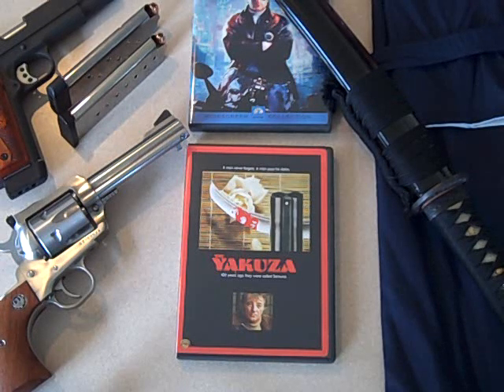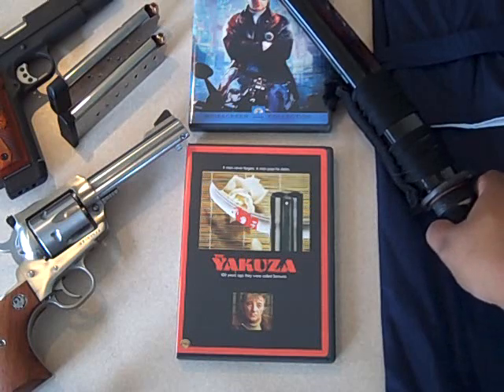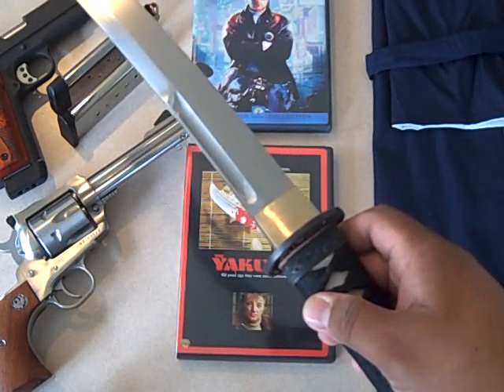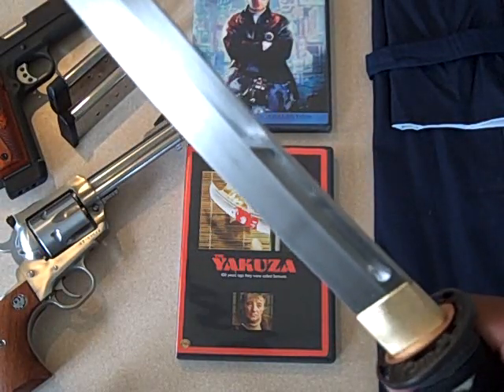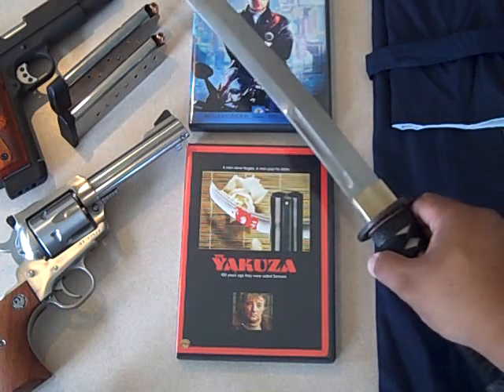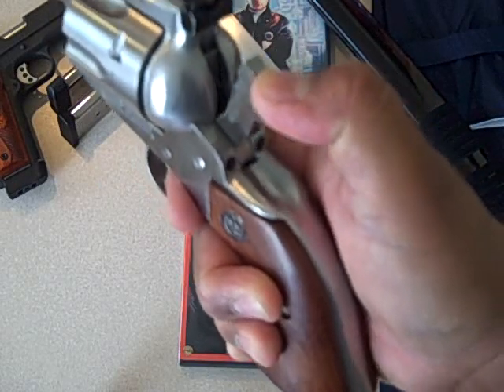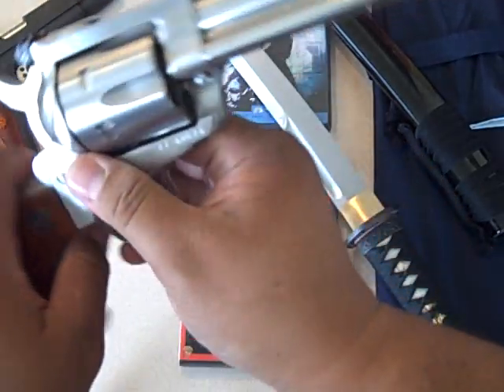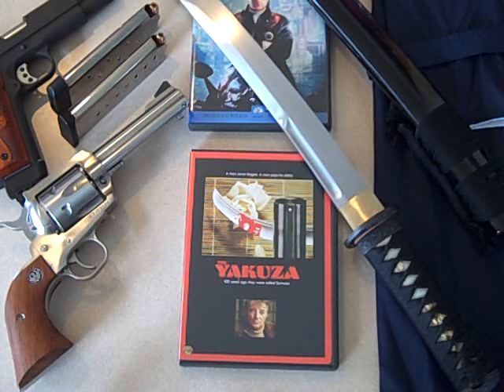EAST MEETS WEST...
The Warrior Series swords are very handsome in their own right and share the same steel, heat treatment, and sharpness as their more expensive Imperial counterparts. Like the Imperial swords, they have Samé covered, cord wrapped handles and quality fittings. If youre in the market for a strong, good looking, reasonably priced Japanese sword we know youll be happy to own one of these. All come complete with a BLACK LACQUERED SCABBARD and a BLUE/VIOLET COVER BAG.

Specifications:
Weight: 18.5 oz.
Blade Thick: 5/16"
Blade Length: 13 1/4"
Handle: 6" Samé (Ray Skin). black braid cord with brass Menuki
Steel: 1055 Carbon
Overall Length: 19 1/4"
Sheath: Black Lacquered Wood Scabbard
$374.99

Caliber: .45 Colt / .45 Auto
Capacity: 6 Rounds
Finish: Stainless
Grip: Rosewood
Barrel Length: 4 5/8"
Groove: 6
Twist: 1:16" RH
Overall Length: 10 1/2"
Weight: 42 oz
California Approved: N/A
Massachusetts Approved: No
Front Sight(s): Ramp
Rear Sight(s): Adjustable
Other Features: Transfer Bar Operating Mechanism / Loading Gate Interlock
Miscellaneous: New Model Blackhawk with Internal Lock; Includes Two Cylinders